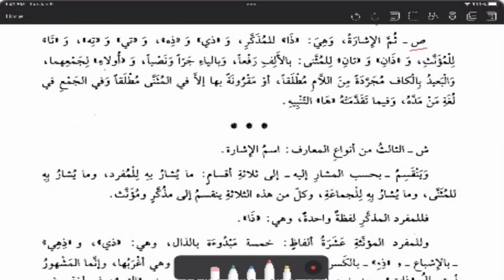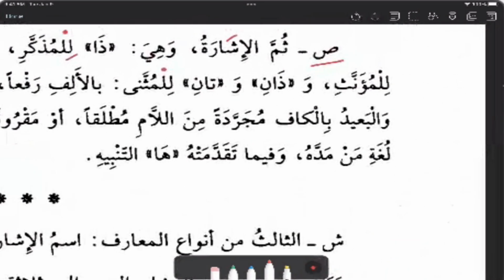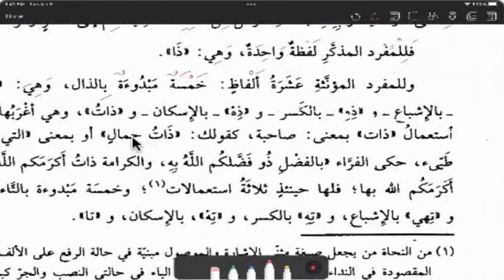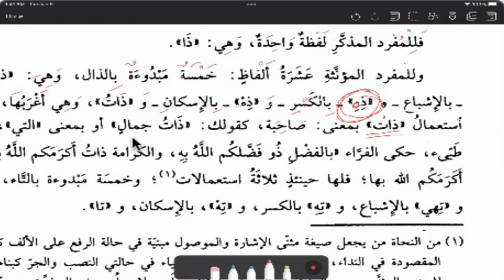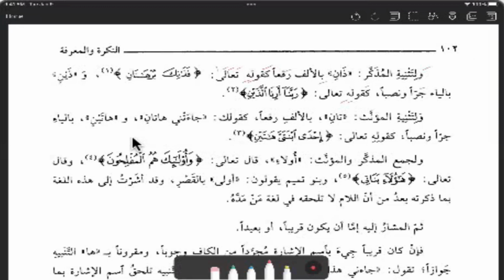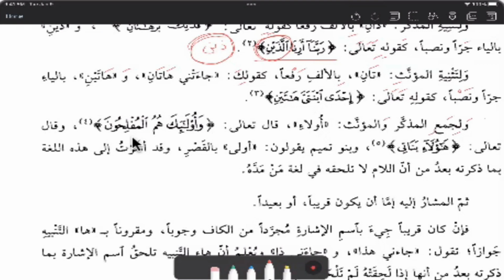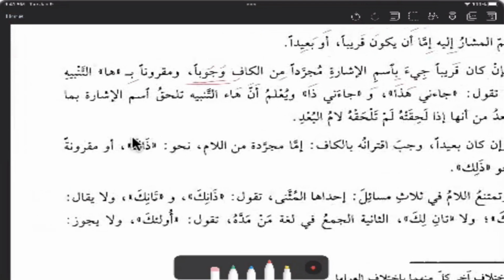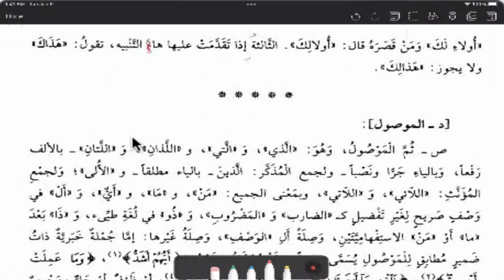The Demonstrative Nominal (Ism Ishaarah)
Thanks to all you naHw guys for sharing with your other naHw friends!
Spread awareness of naHw to the Muslim students of Arabic.